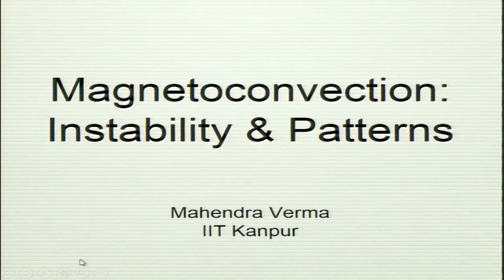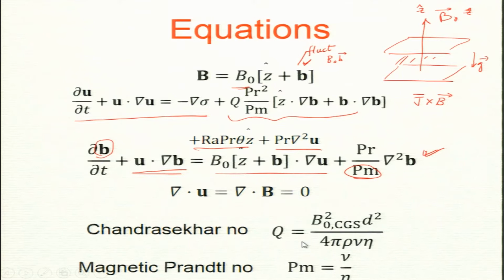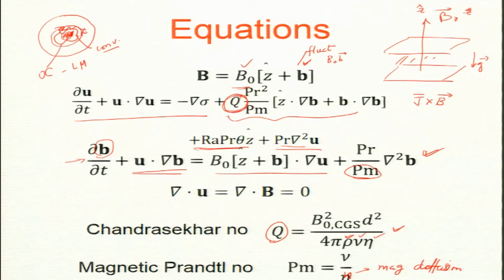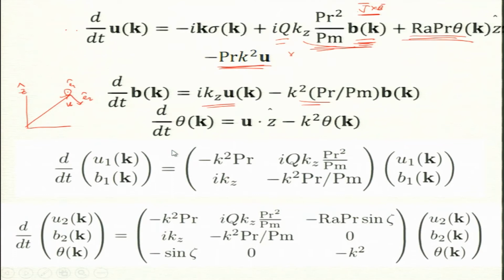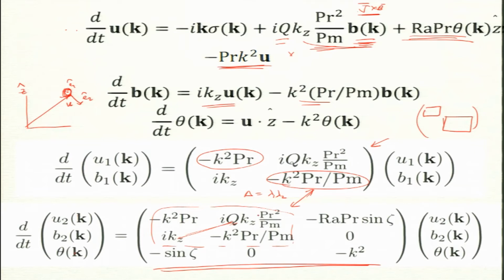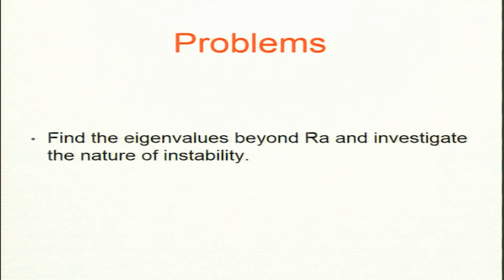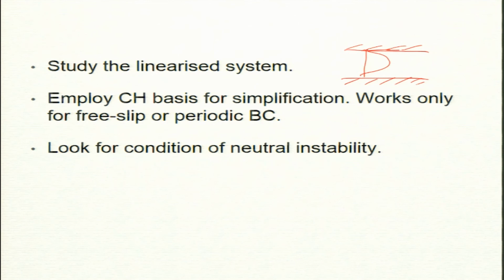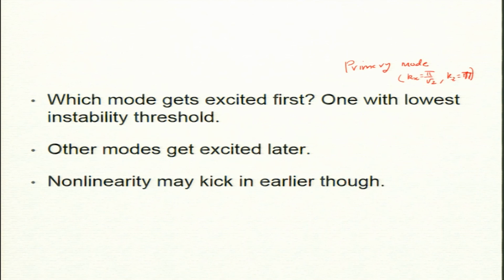Instability of Magnetocovnection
This video describes how instability sets in magnetoconvection for free-slip boundary condition (Reference: M. K. Verma, Physics of Buoyant Flows, World Sci. 2018).  The derivation, based on Craya-Herring basis is simpler than the standard derivation (e.g., see Chandrasekhar's book).  This video is based on NPTEL lectures on "Physics of Turbulence".

Knowledge of Craya-Herring basis is required We also recommend other videos of playlist "Thermal convection".